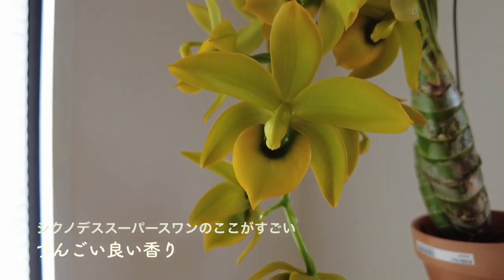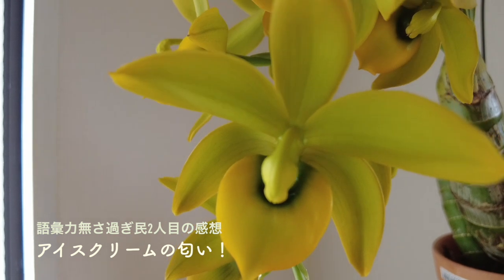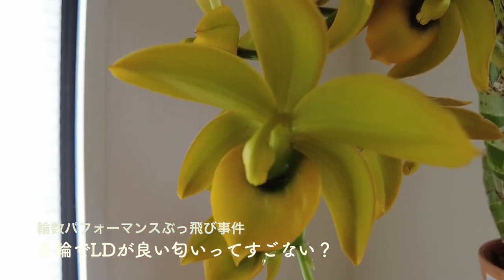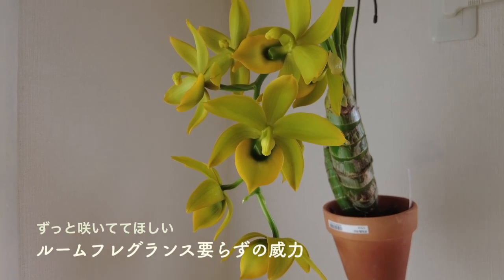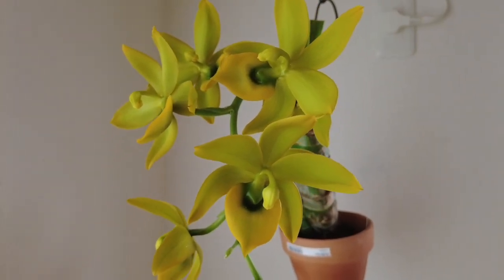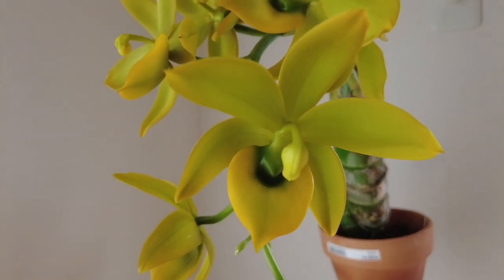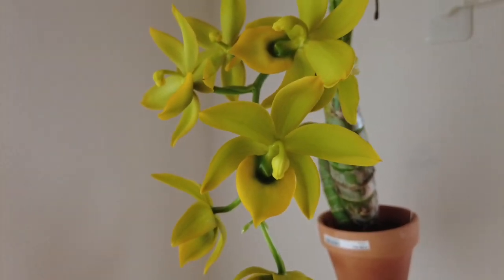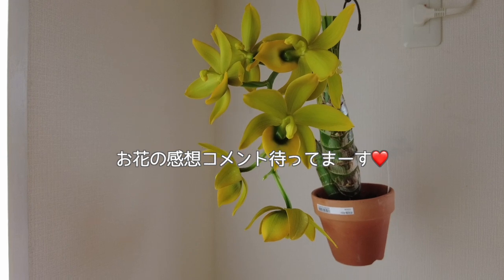芳香性【星型美形花】トラブルばかりでしたが咲いてくれましたよー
撮影から2日後、よりしっかりお花が開きました！
↑初開花だったのでよく分かってなかった笑
ということで、サムネは2日後に撮影しましたよー

メンバーシップ始めています。
会員の方へはコメントや、質問に対して優先返信をしています。
ぼっち洋蘭部入会はこちら↓
【メンバーになる】からぜひ登録して、
チャンネルを応援してください！
※スマホからだと【メンバーになる】のボタンが表示されないことがあるそうです。
表示されない場合はパソコンからYouTubeにログインすると出来るっぽいです！